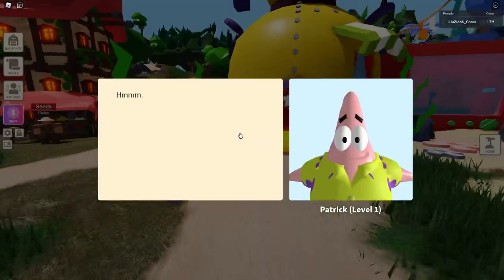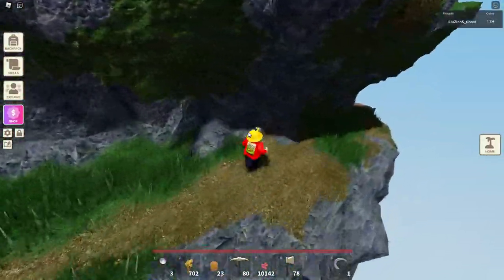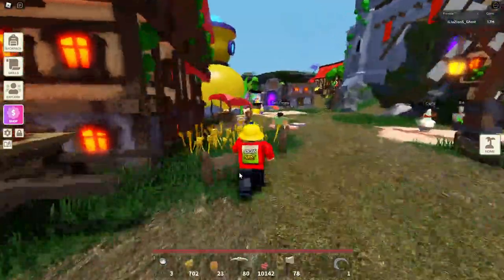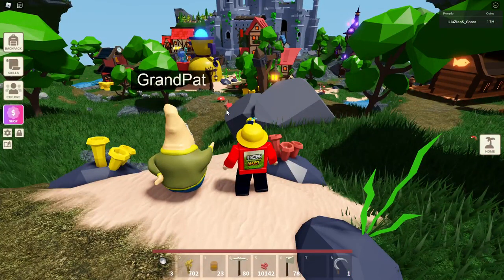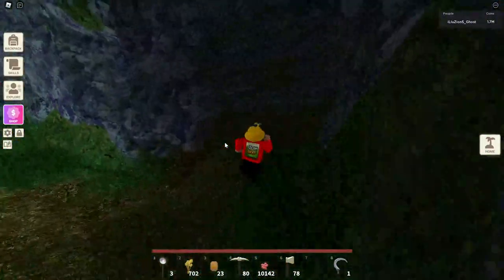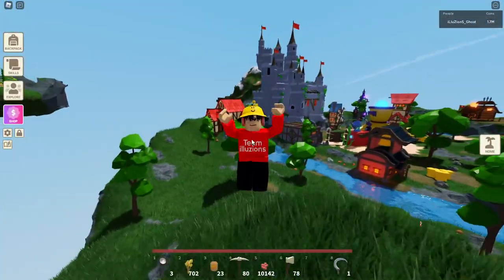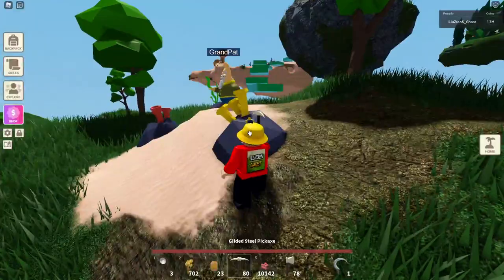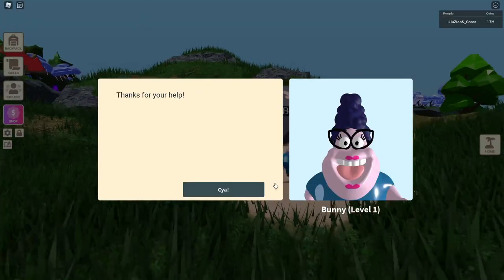how to COMPLETE ALL QUESTS!! (Update tutorial) | Islands/Skyblock ROBLOX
In todays video we go over the new quests inside of islands/Skyblock ROBLOX